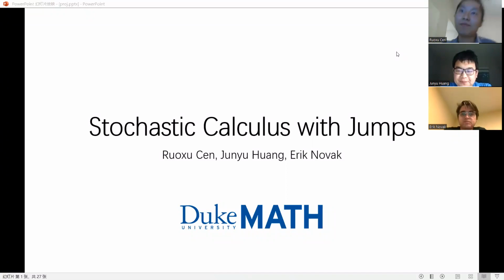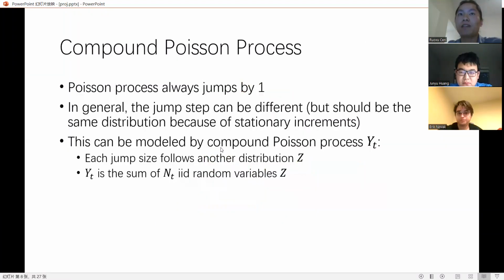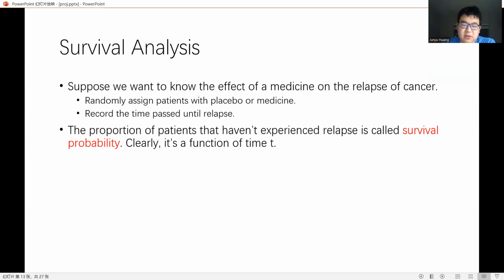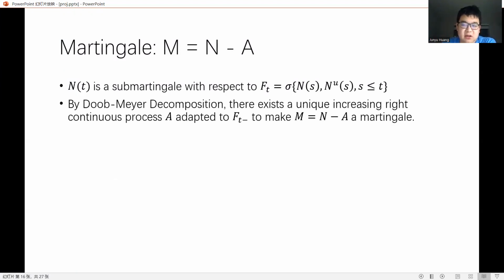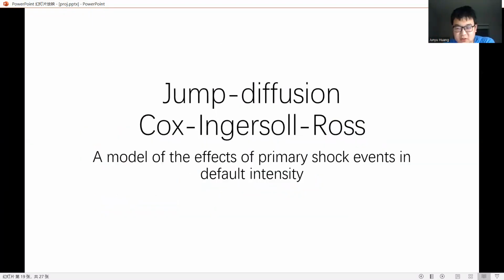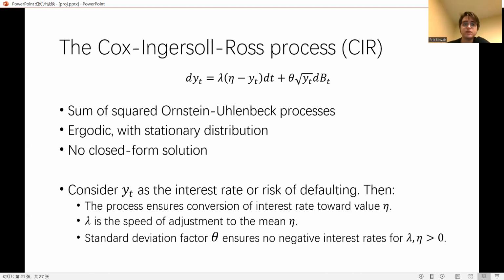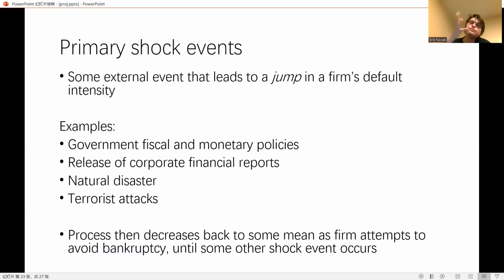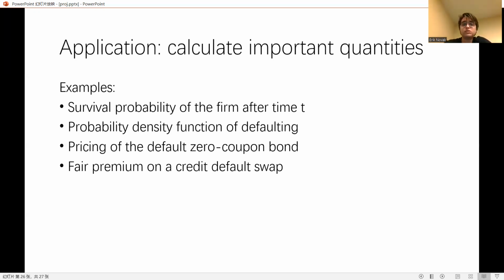Math 545 Project: Stochastic Calculus with Jumps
by Ruoxu Cen Junyu Huang Erik Novak